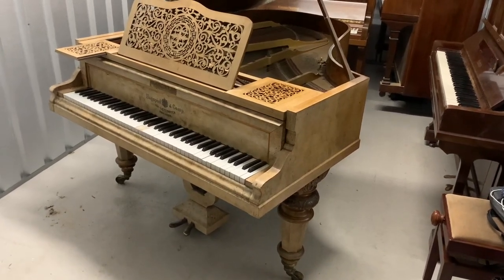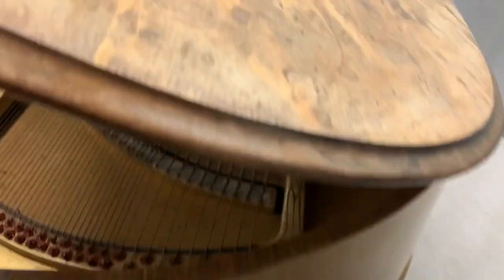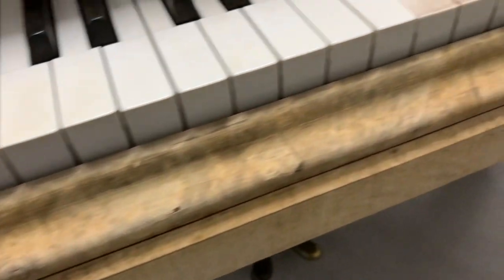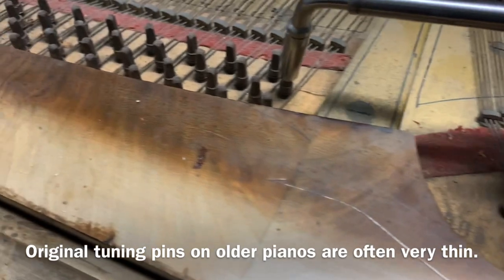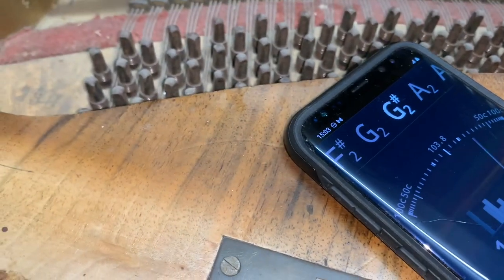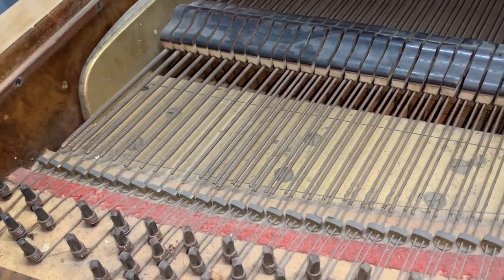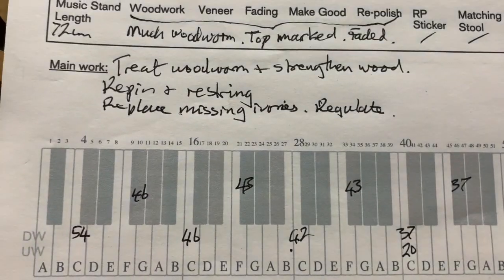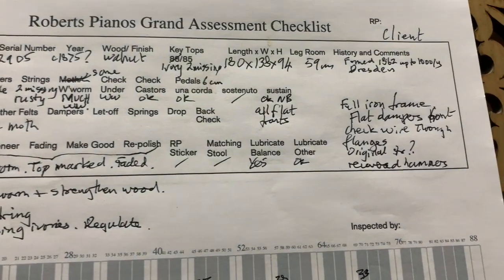Assessment of a walnut Hagspiel grand piano c1870.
Hagspiel (sometimes spelled Hagspeil) grand pianos that are in the UK are nearly all of this attractive design. They generally restore well.